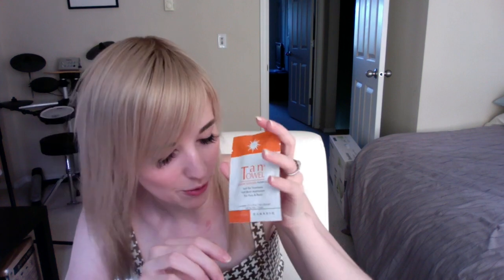ASMR Fun in the Sun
Sun safety show and tell for ASMR. I love you and your skin, so please promise to be safe in the sun this summer. Lots of objects and some cosmetics too!